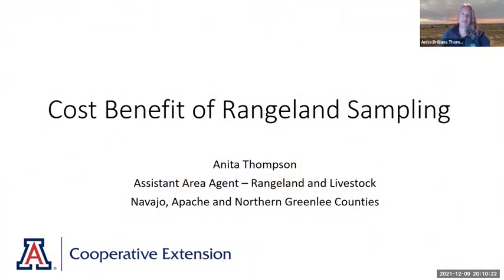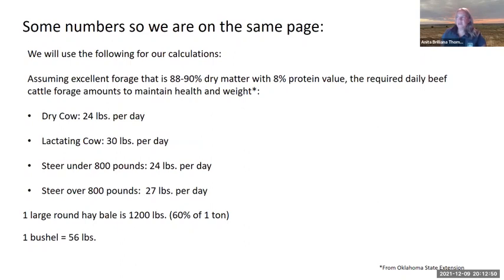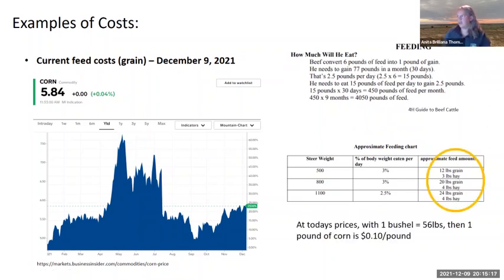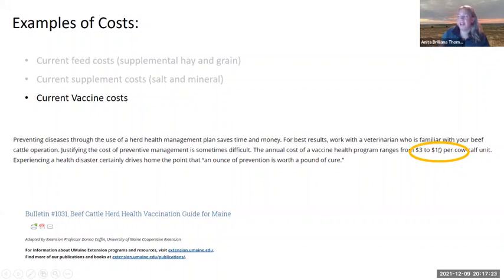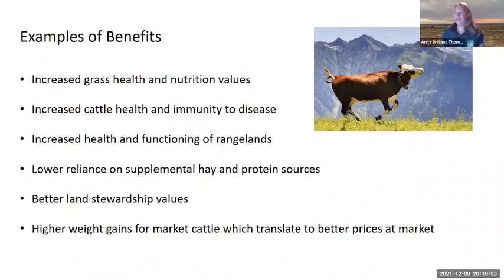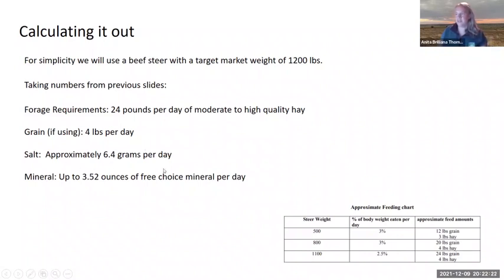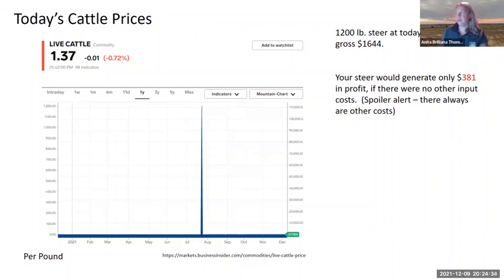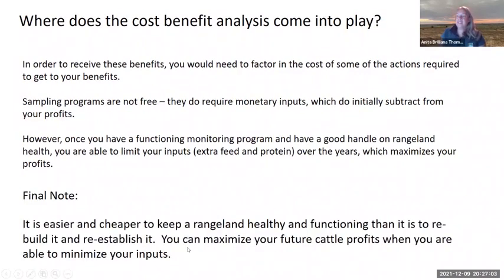Rangeland Health & Grass Survey Series: Cost Benefit of Rangeland Sampling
Anita Thompson, Assistant Area Agent will explain the economics of raising cattle as a local producer/rancher and how we can understand the long-term and short-term cost benefits of rangeland sampling.